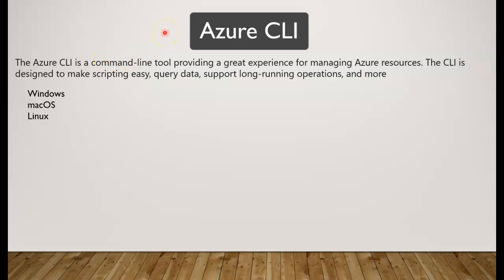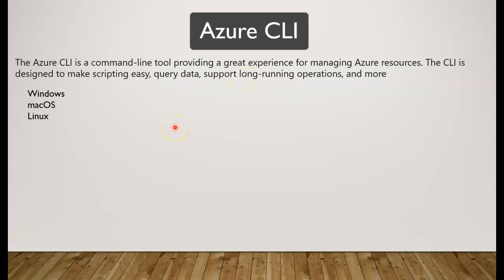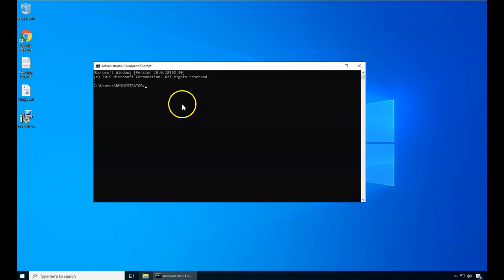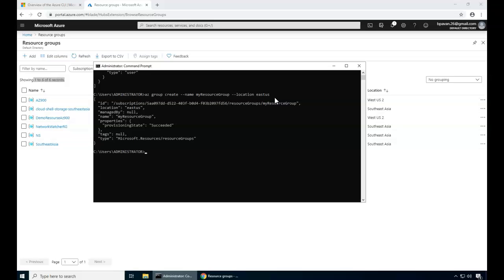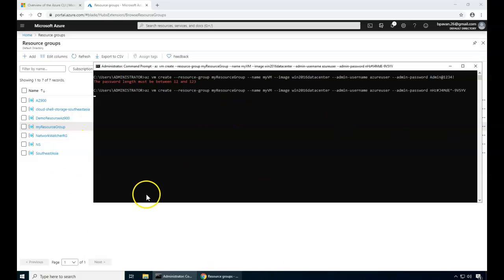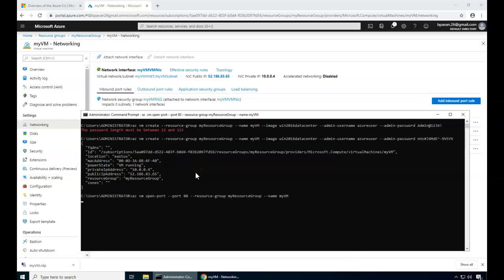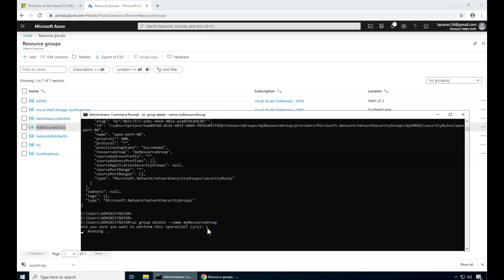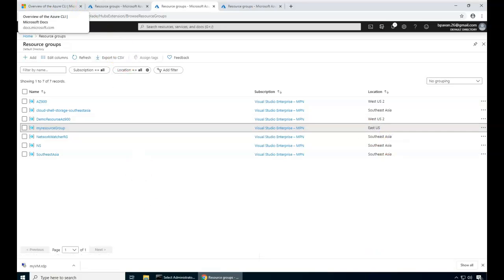how to install azure cli and run Cli Commands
This lecture helps you to understand how to install azure cli and run commands from cli

What is Azure CLI
The Azure command-line interface (Azure CLI) is a set of commands used to create and manage Azure resources. The Azure CLI is available across Azure services and is designed to get you working quickly with Azure, with an emphasis on automation.

Key Characteristics
Azure CLI capabilities make it easy to work with different programming languages and software environments. For example, Azure CLI:
Is available to install in Windows, macOS, and Linux environments.
Can also be run in Docker and Azure Cloud Shell.
Offers command-line flexibility when managing an Azure solution.
Supports long-running operations.
Has the ability to use one subscription for all commands, or vary subscriptions per command.
Allows for querying of command-line results with query output returned in your format of choice.
Has the flexibility to work with multiple clouds.
Provides configurable settings for logging, data collection, and default argument values.
Is deployed with Resource Manager deployment templates.

Timestamps
00:00 Intro
00:35 What is Azure CLI
01:20 Install Azure CLI on Windows
02:20 Commands to Connect to CLI and create Azure VM with CLI
03:20 Execute command in Azure CLI for VM creation and cross verify
07:34 Cloud Shell - CLI